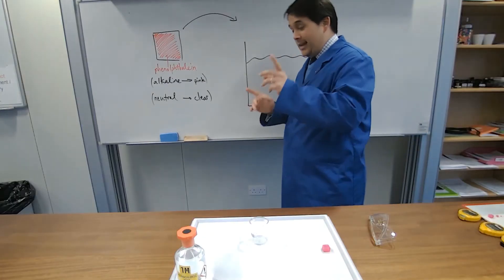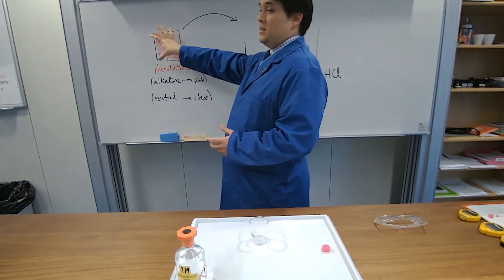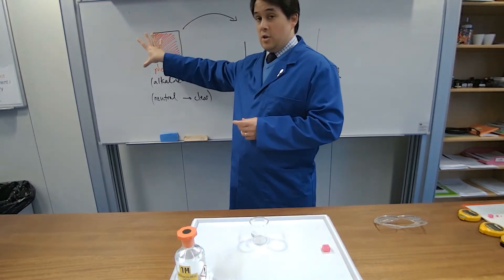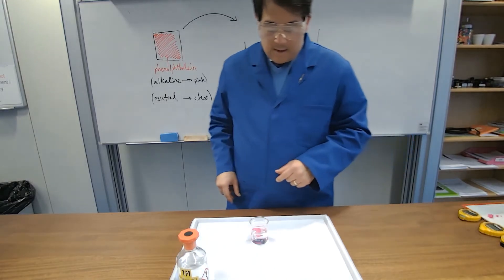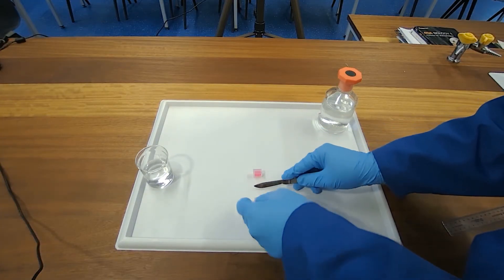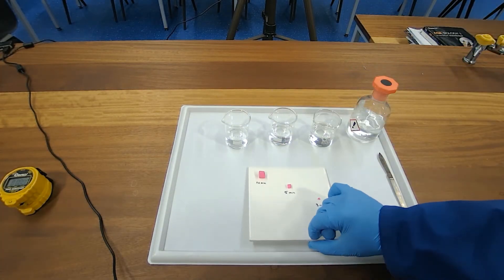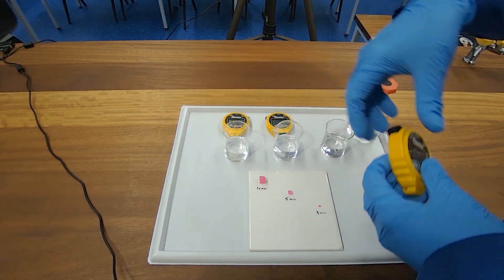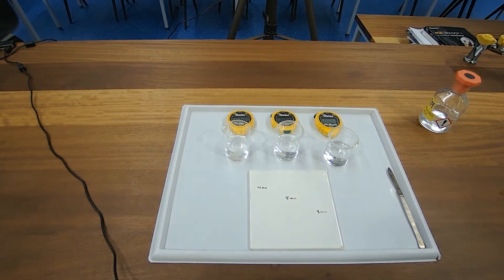Diffusion practical - agar jelly with various surface area to volume ratios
Investigating the effect of SA:V on HCl acid diffusion into agar cubes made with phenolphthalein.